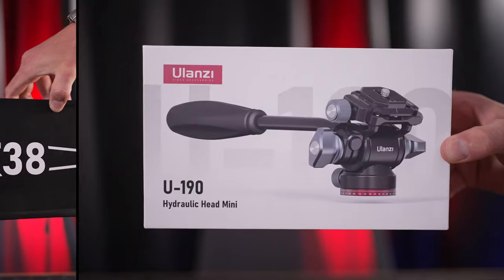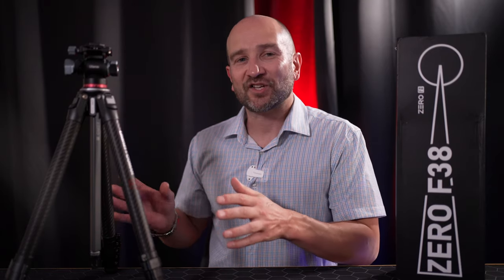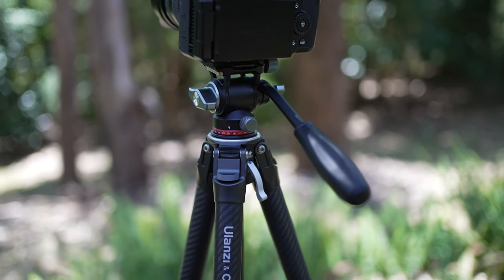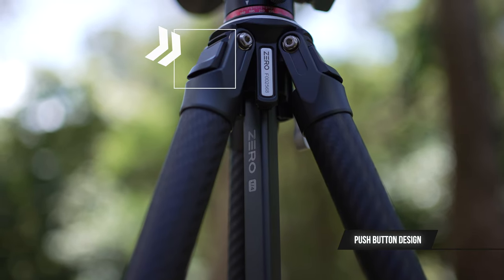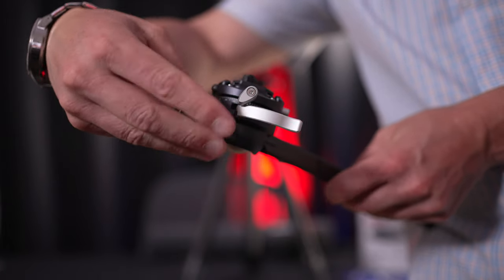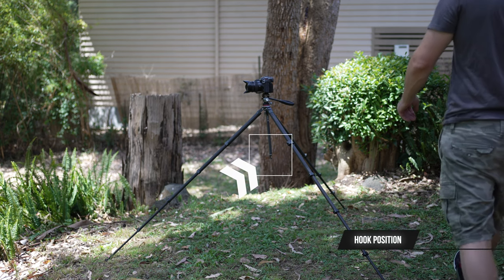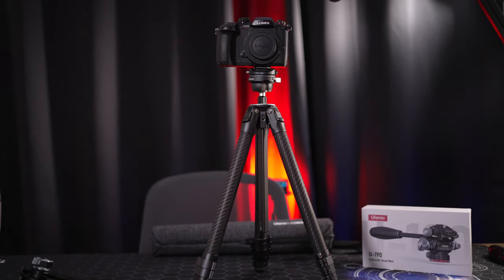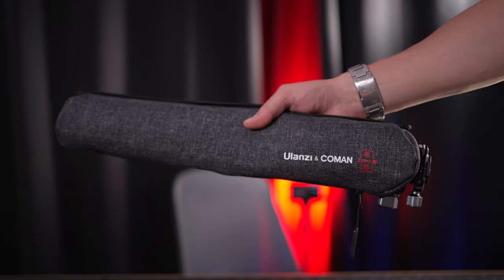The Ultimate Compact & Lightweight Travel Tripod by Ulanzi Zero F38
🛒Amazon de
🛒Amazon Ca
🛒Amazon Uk
🛒Amazon AU

This is my full review of the Ulanzi & Coman Zero F38 Travel Tripod for Photography and Filmmaking. The Ulanzii F38 carbon fiber tripod is light, strong, and versatile for photographers and filmmakers.  This is the best travel tripod of 2023! Is the Ulanzi the best travel tripod ever? Possibly!? Let's get into the review.

Video Chapters:
00:00 - Ulanzi & Coman F38 Tripod Review
00:18 - Disclaimer (Product Provided)
00:43 - What we are checking out
01:03 - Ulanzi & Goman Tripod Overview
01:15 - Price
01:33 - Size, Weight, and Height
02:08 - Load Capacity
02:32 - Light & Strong
02:45 - Tripod Leg Exension
03:01 - Adjustable Leg Angles
03:30 - Included Tool (Hidden)
03:50 - Shortening the Center Column
04:12 - Rubber or Metal Spiked Feet Options
04:24 - Weighing Down Tripod (Max 18kgs)
05:36 - Pros & Cons Review